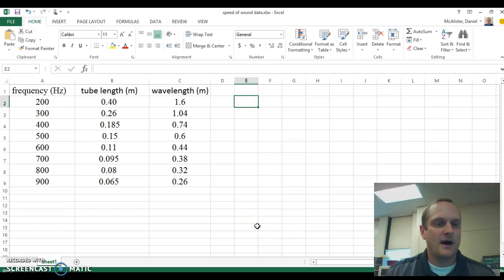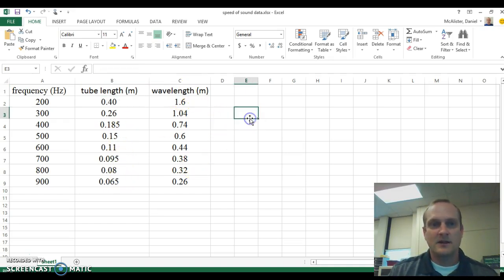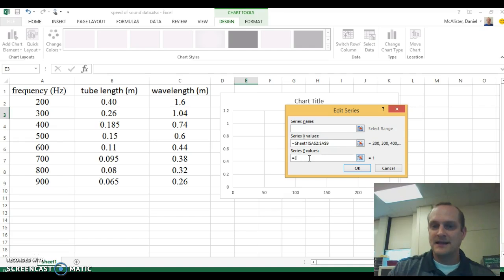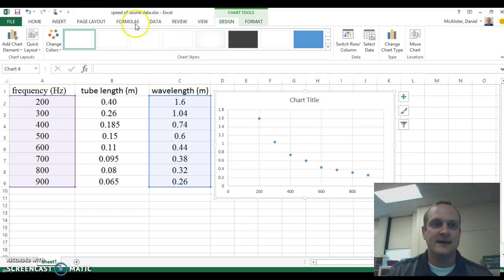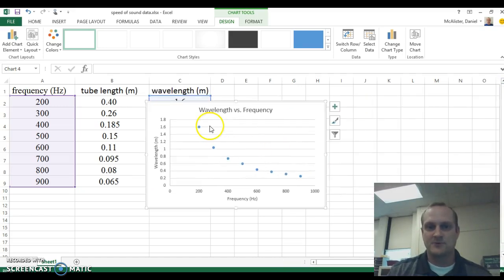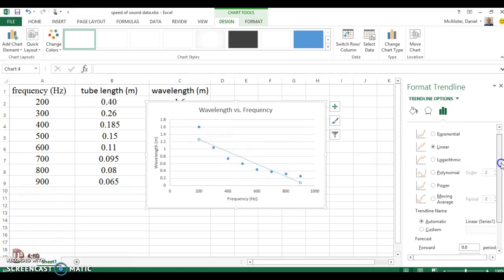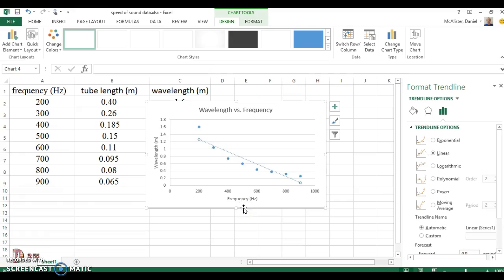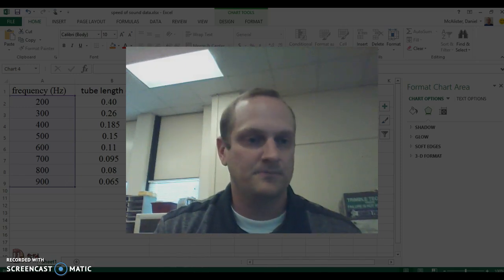Graphing Wavelength vs. Frequency